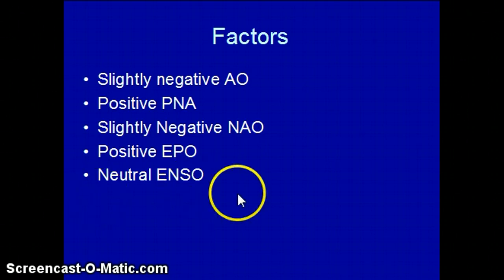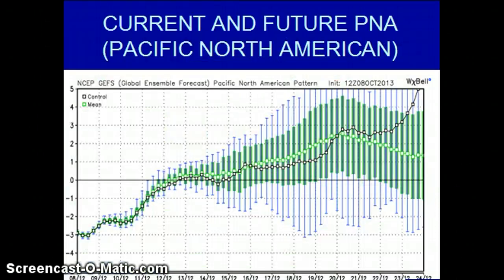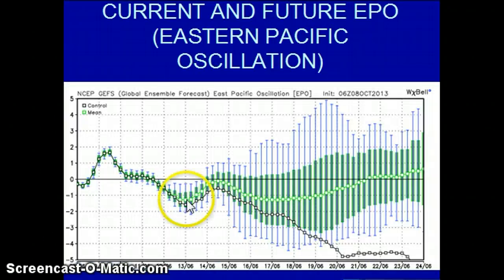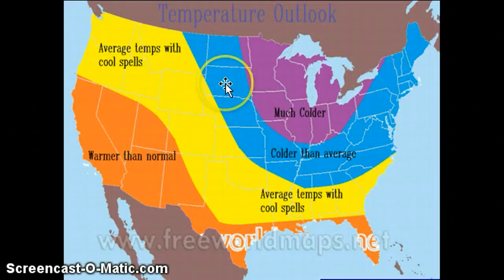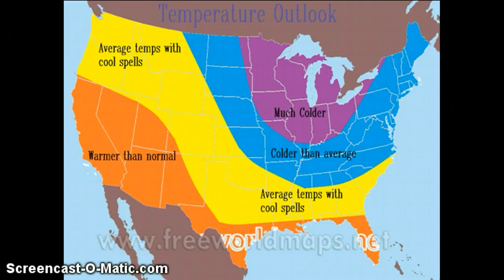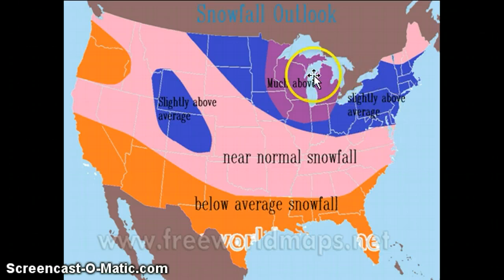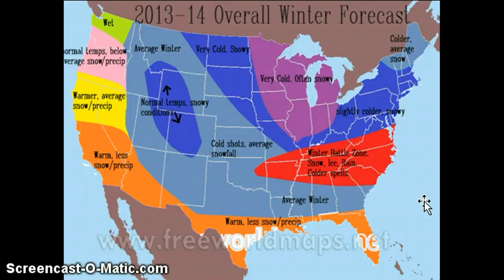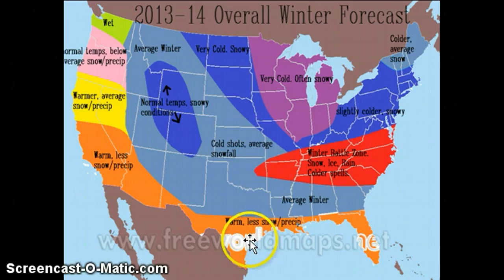2013-14 Winter Forecast: Update #2